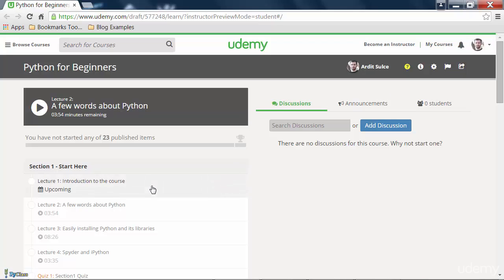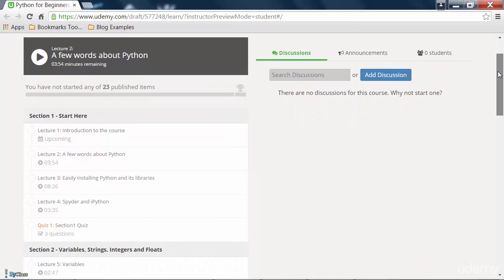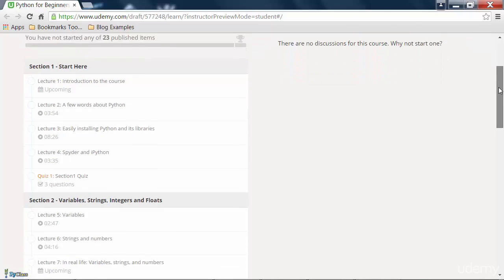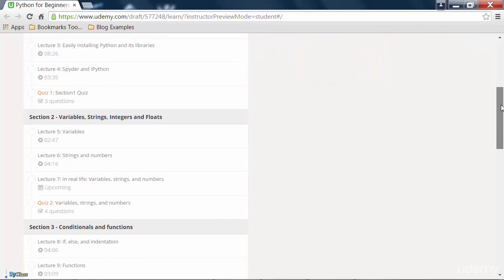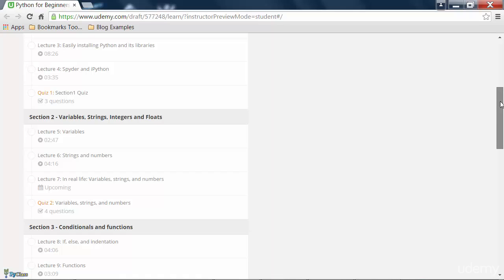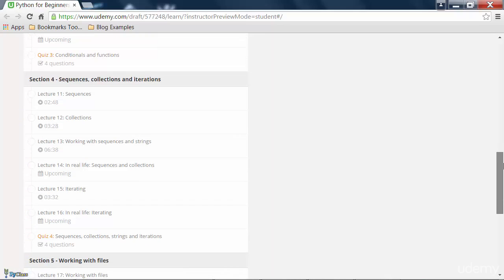Python for Beginners with Examples - 001 Introduction to the course